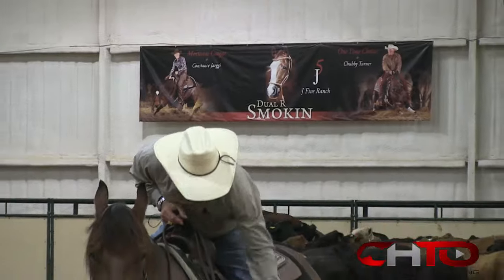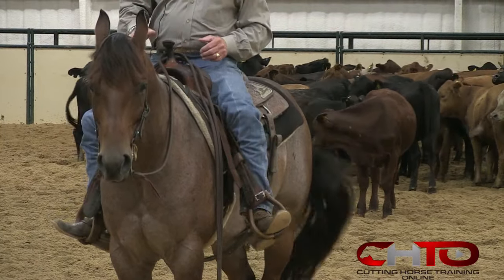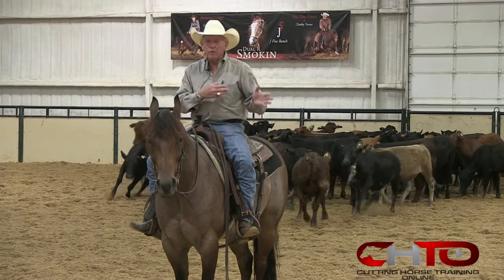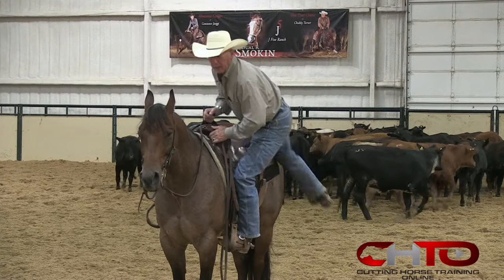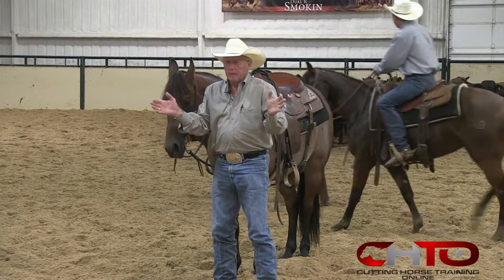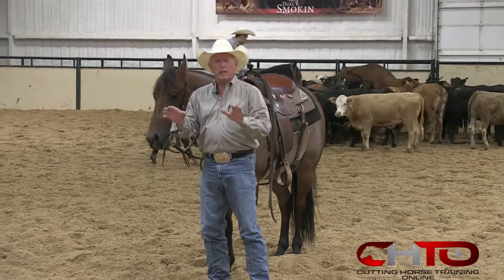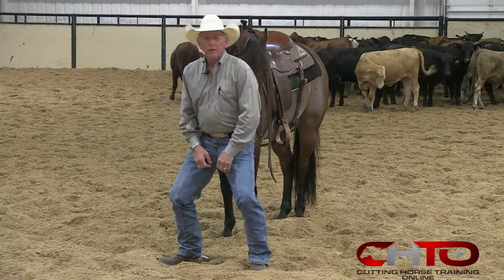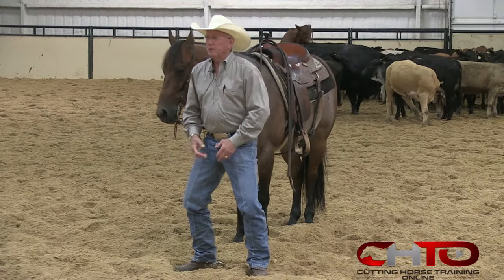How To Sit On A Cutting Horse!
Chubby Turner gives you a great explanation about how to sit in a balanced position to stay out of a horse’s way when cutting! In these two videos you will learn:
* How to sit in a balanced position.
* Why Buster Welch designed the cutting saddle off the Bronc riding saddle.
* Why you need room to move in your saddle.
* Why leaning inhibits a horses ability to turn.
* What stirrup length you should ride in.
* Why you don’t want to grip with your knees.